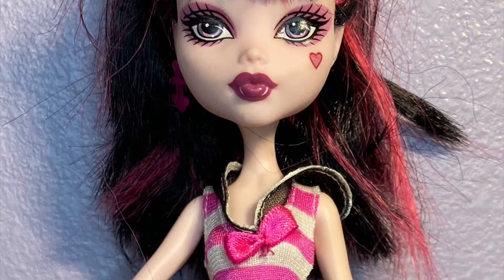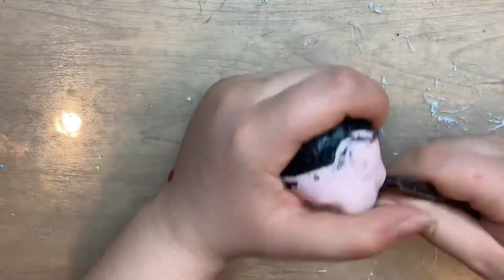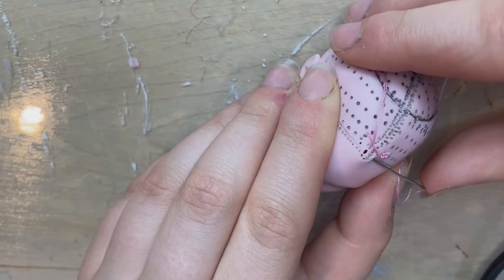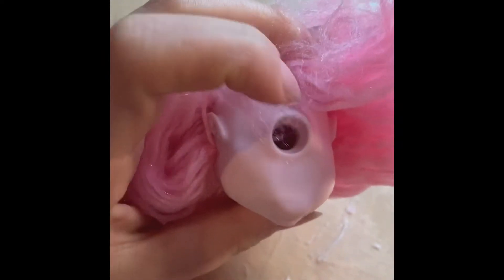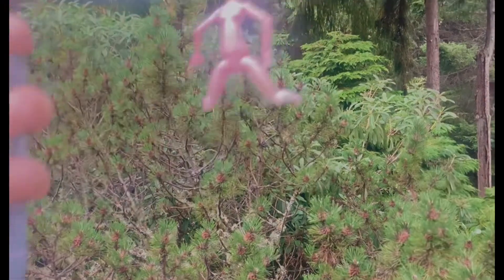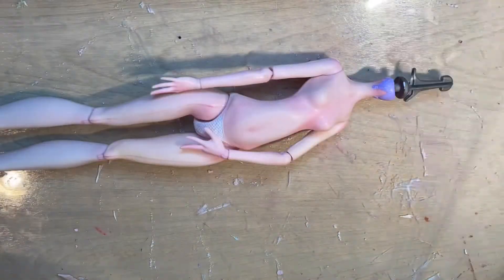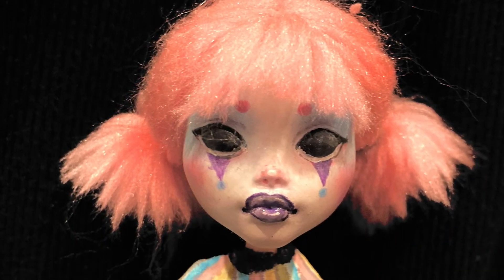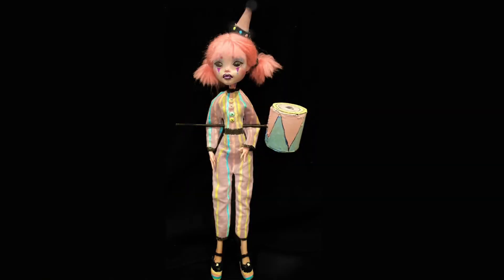OOAK Pastel Clown Draculaura Doll Repaint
Hi friends! Thanks for clicking on this video!